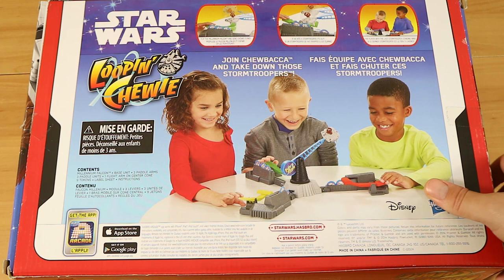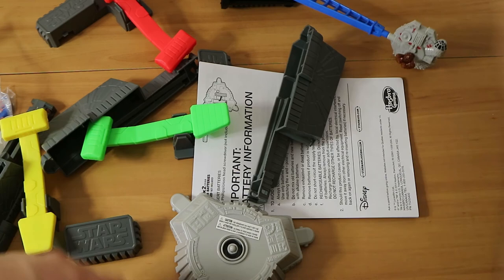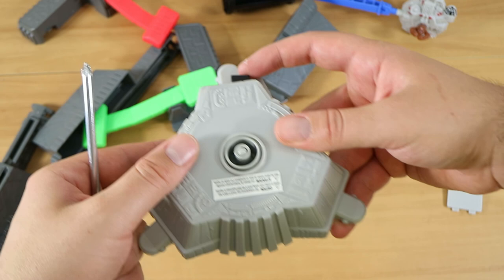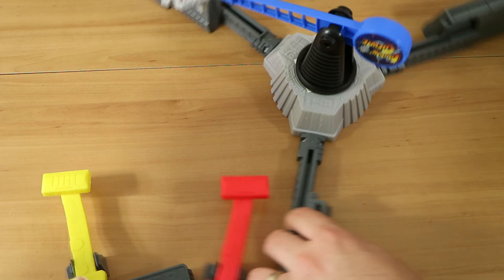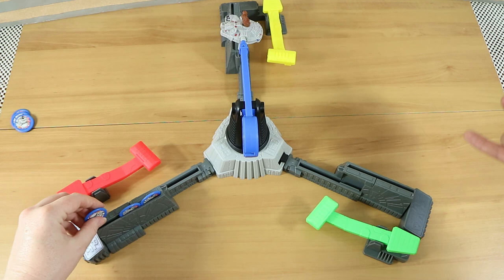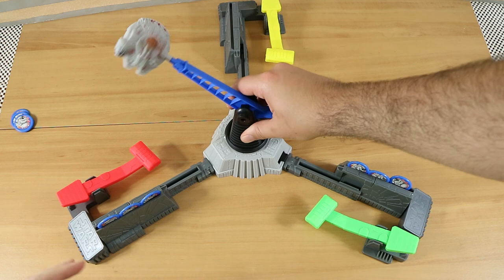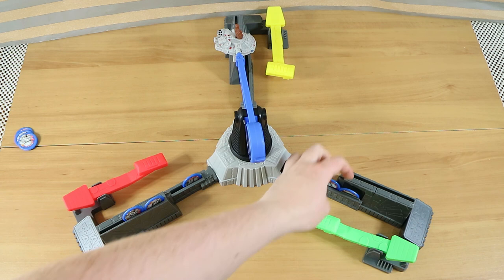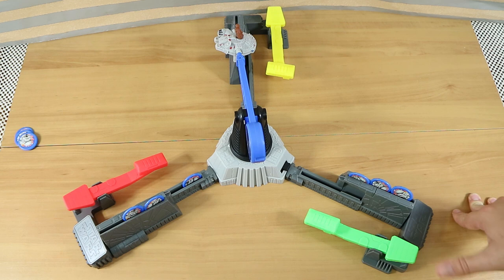Star Wars Loopin' Chewie Board Game Review & Playthrough! | Board Game Night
We review and play through the Star Wars Loopin' Chewie Board Game!